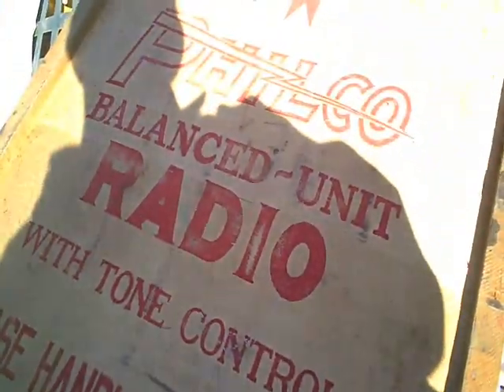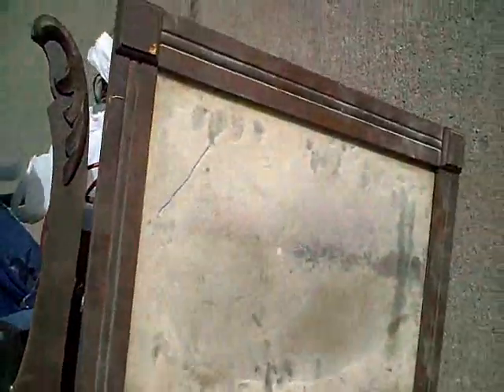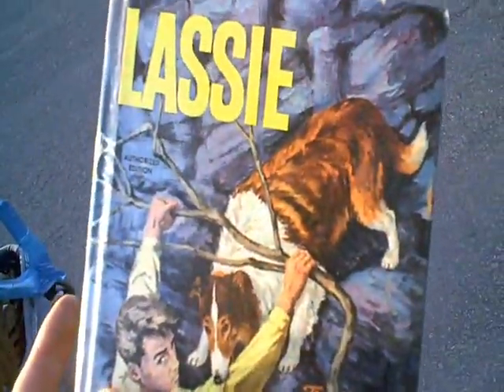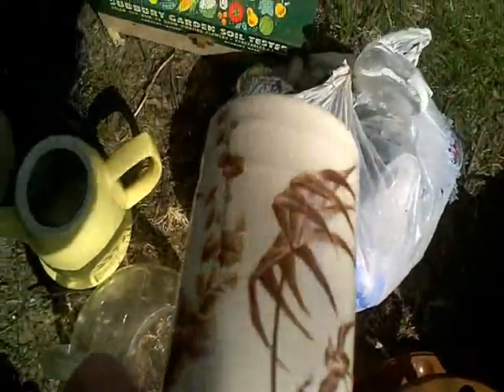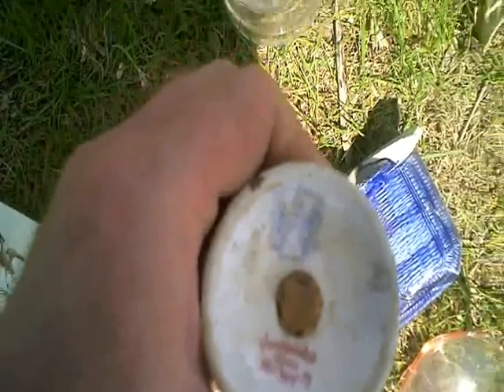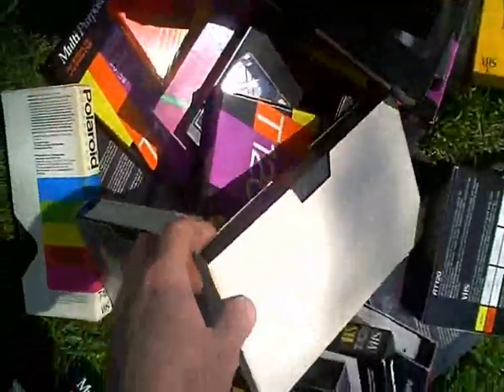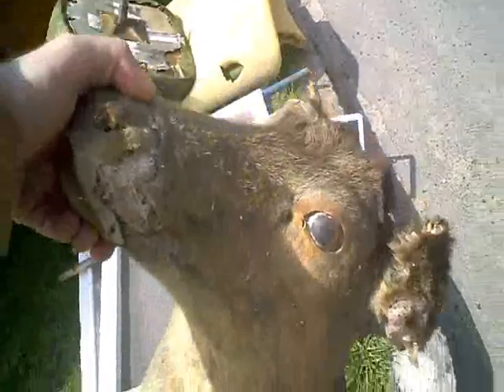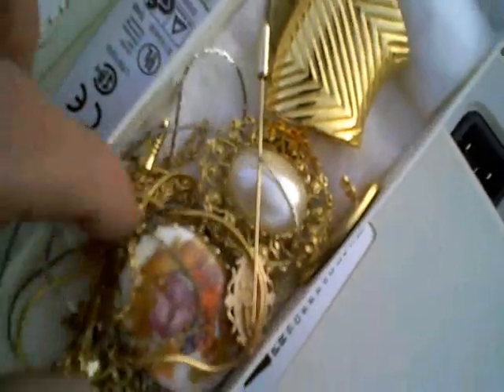Treasure Trash Hunting Adventures 2012 Episode Two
episode two year number four